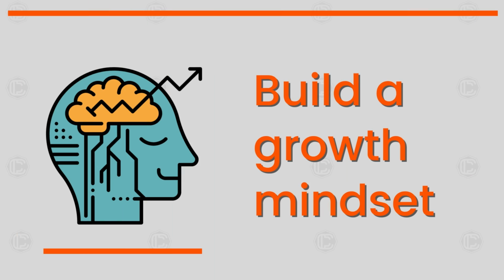How To Start Your Lessons To Ensure Focus and Productivity | Guide for K-12 teachers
In this video, I share the 5 strategies you can do before your lesson begins to increase focus and productivity.  Take your classroom to new heights by using this T.A.B.L.E strategy. The 5 elements that I share can be incorporated into your lessons right away.

 Ready to work with me one-on-one?

Liked this video, check out